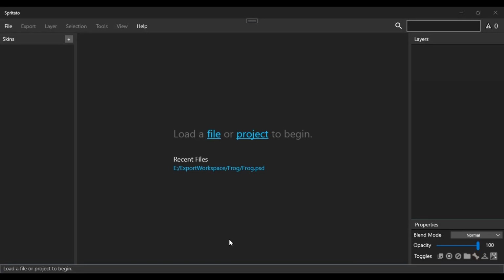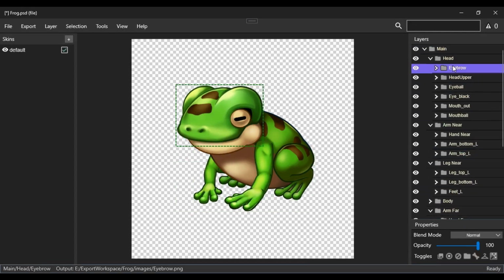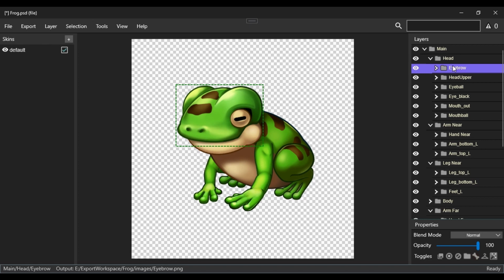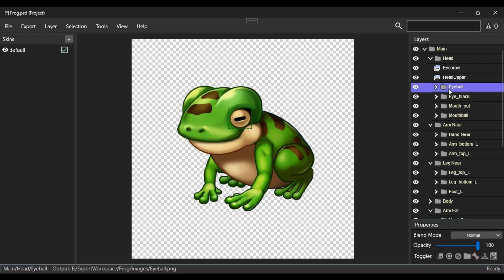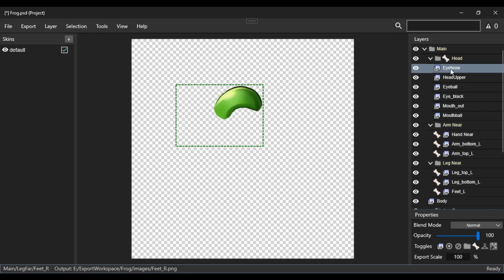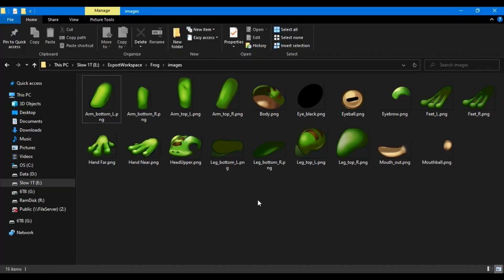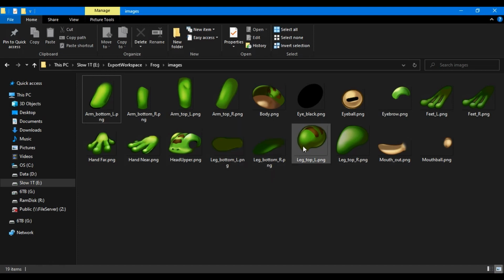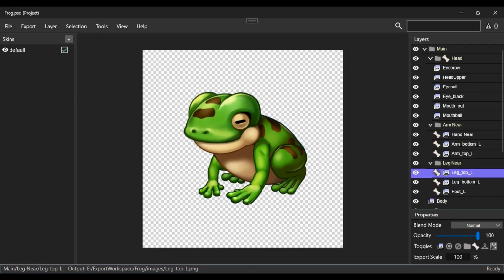Spritato Tutorial 1 - Export PSD to Spine without the photoshop export script.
In this tutorial, you will learn about the basic flow on how to use Spritato, a premium alternative to the Photoshop export script, to export PSD layers to spine animation software.